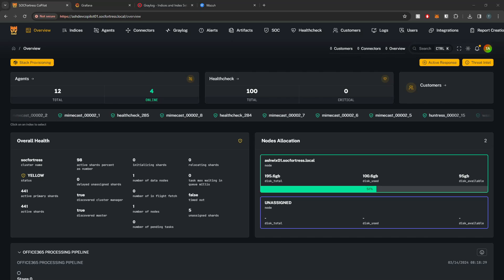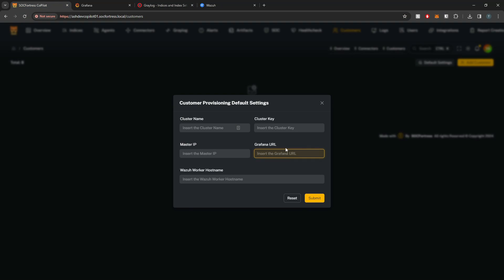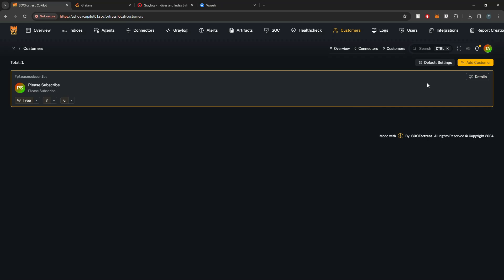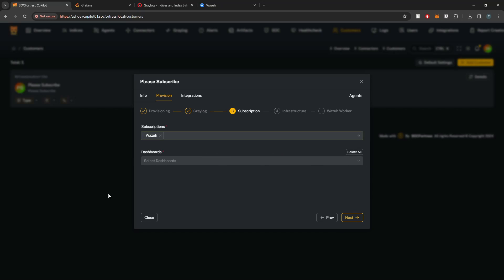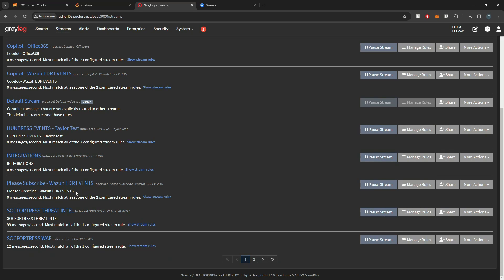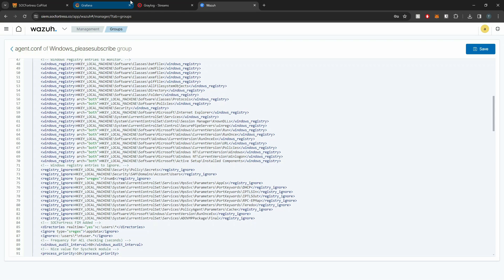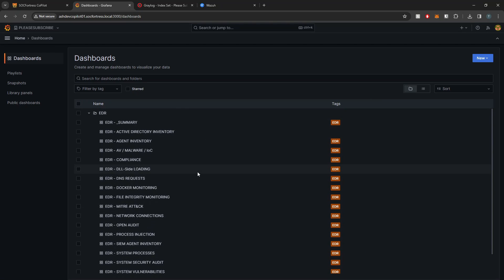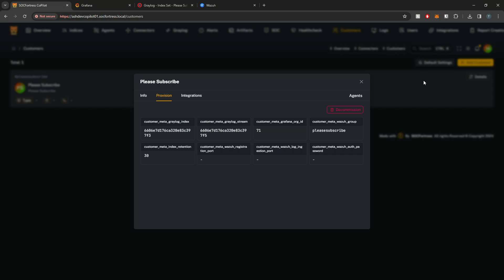Wazuh Dashboards in Grafana & Customer Provisioning in CoPilot!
Dive into the seamless process of provisioning customers in CoPilot, and take your monitoring to the next level with comprehensive Wazuh dashboards in Grafana! This tutorial video will guide you step-by-step through the setup, showcasing how to effectively manage customer data in CoPilot and how to leverage the power of Wazuh for security monitoring.